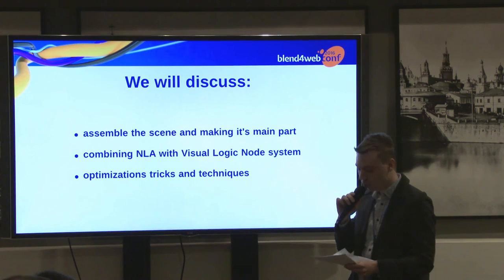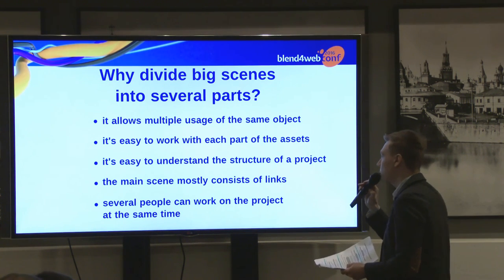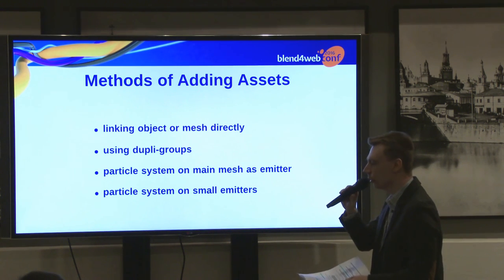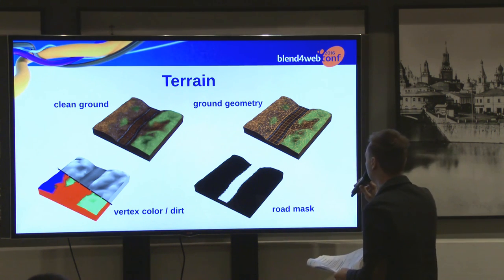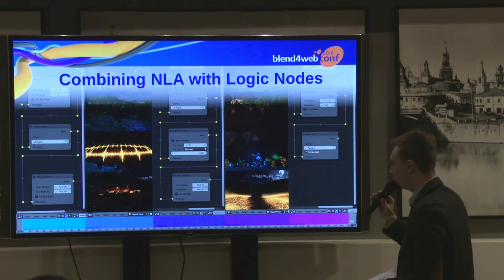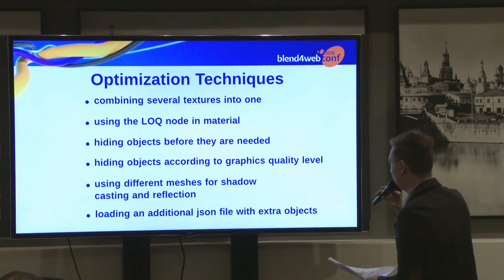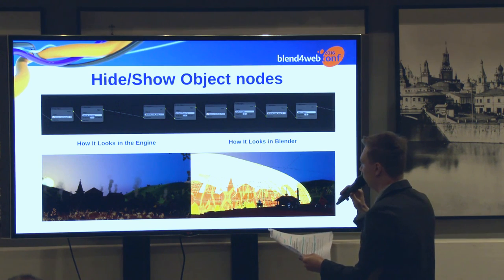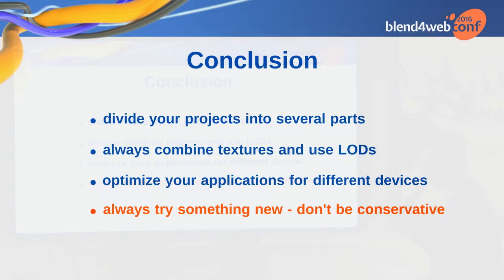Mikhail Luzyanin - Creating the Intro Scene to Petigor's Tale